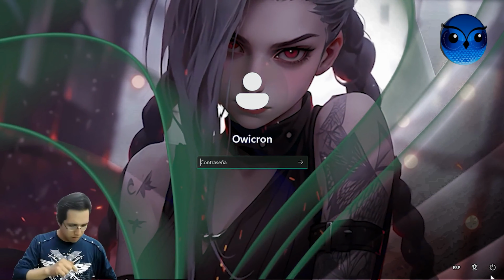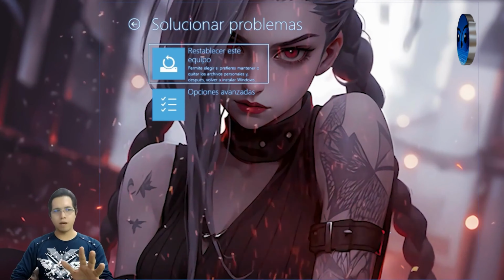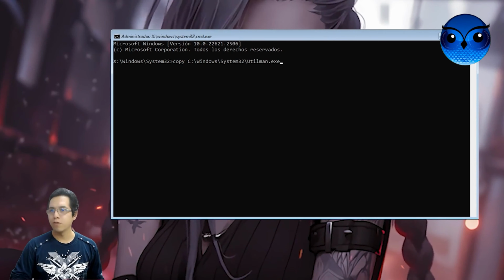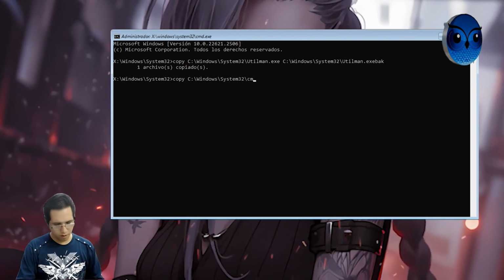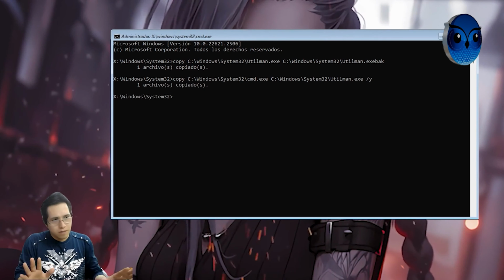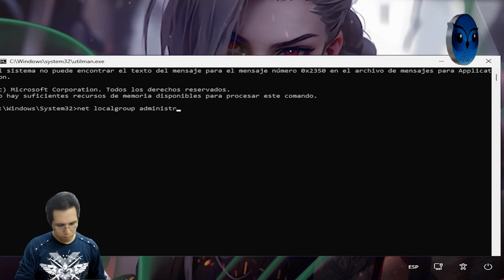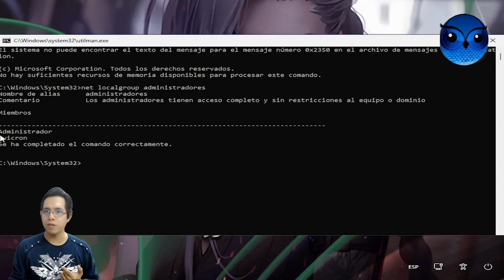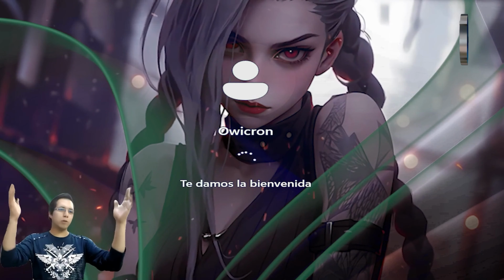Recover Your PC Without Formatting! 🔓 Secret Method for Windows 10 & 11 NO USB Needed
Forgot your Windows password? 😱 Don’t worry! In this tutorial, you’ll learn step by step how to recover access to your PC without formatting, without USB, and without downloading ISOs. 💻

With a simple trick using the recovery environment (WinRE) and only the Command Prompt, you’ll reset your password and regain control in minutes. 🧠⚙️

This method works for both Windows 10 and Windows 11 and is perfect for technicians or everyday users.

👨‍🔧 Full tutorial explained with clarity, humor, and no complications.